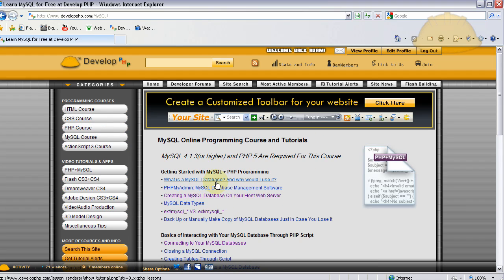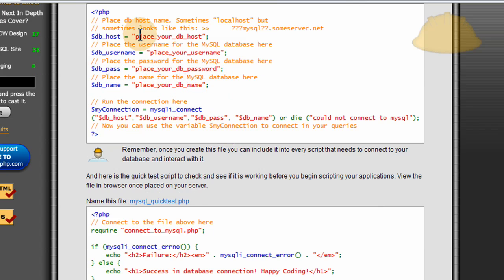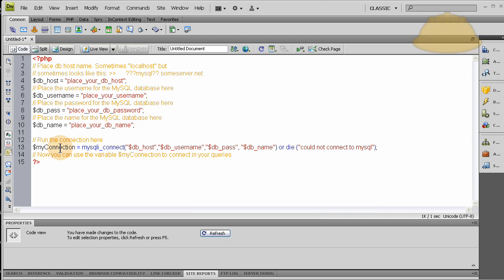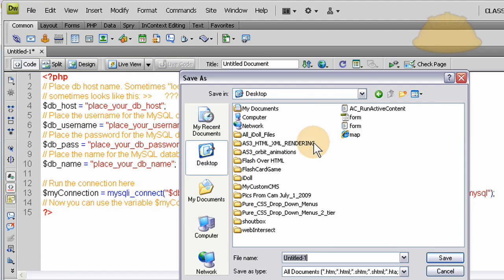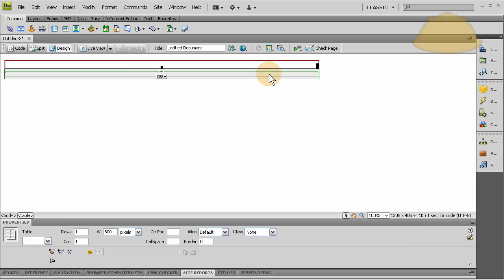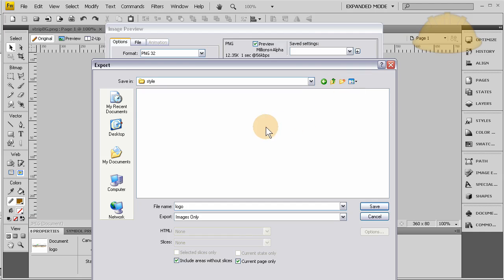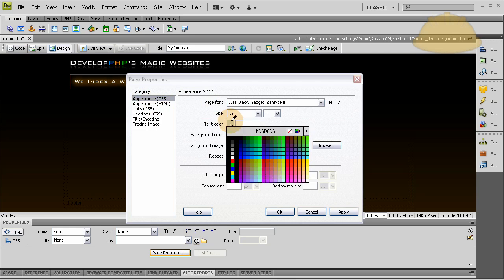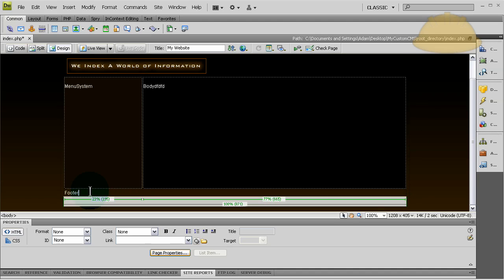Part 1: How to Build PHP and MySQL CMS Website Software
In this part of the lesson we create our MySQL database and quickly set up a default layout in Dreamweaver CS4, and tinker with the looks through CSS.